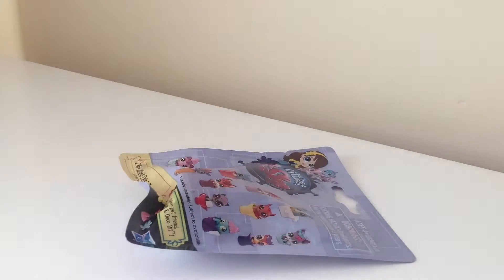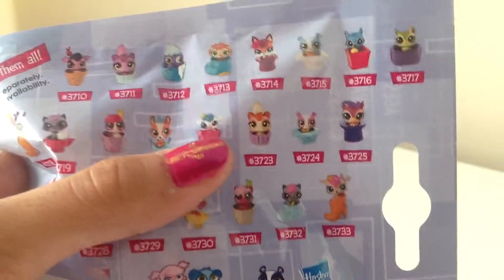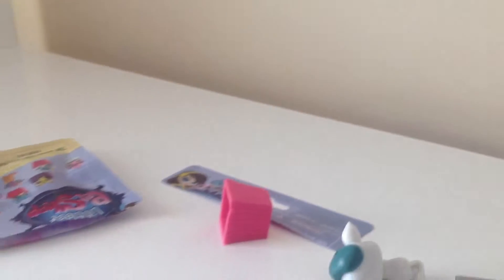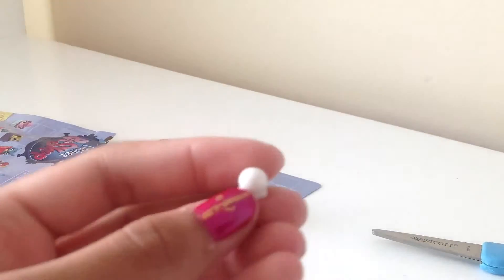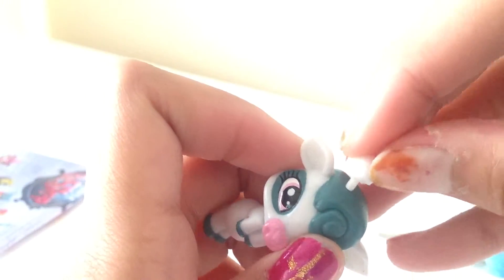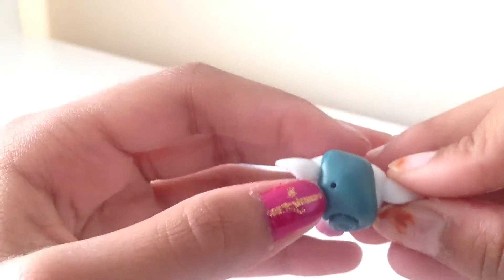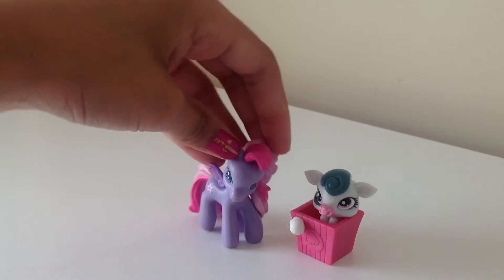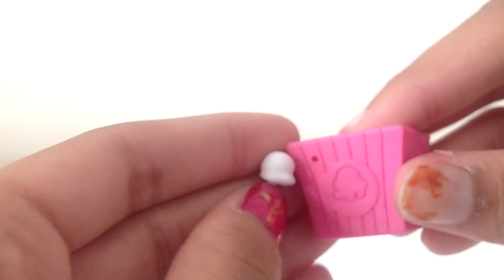Littlest Pet Shop Blind Bag!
Today I am opening up a Littlest Pet Shop Blind Bag.